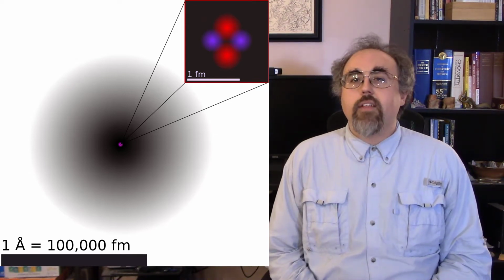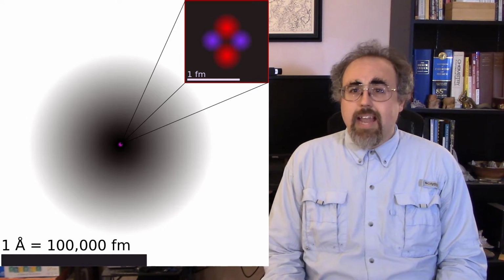Office Hours Physical Science: Intro to the Atom